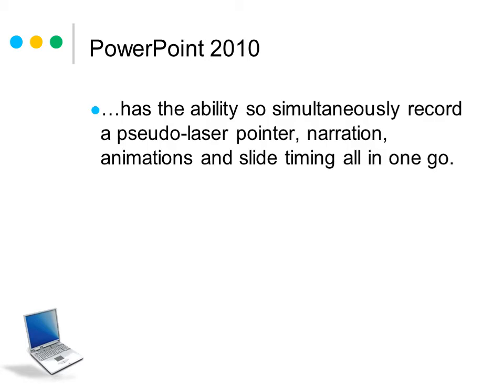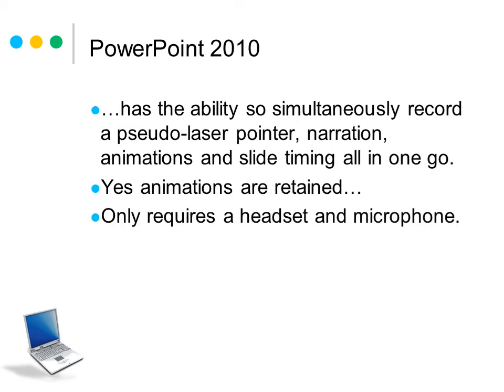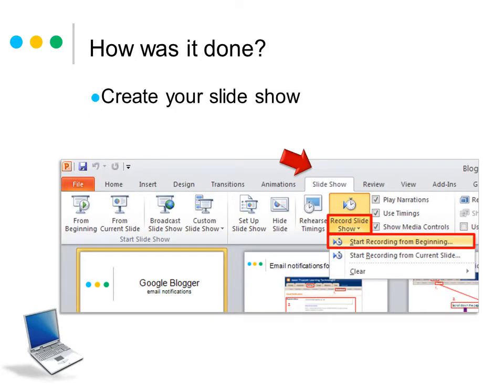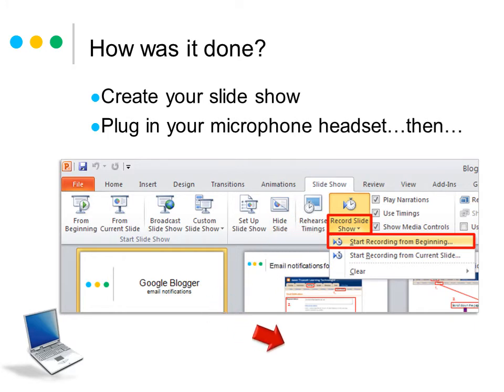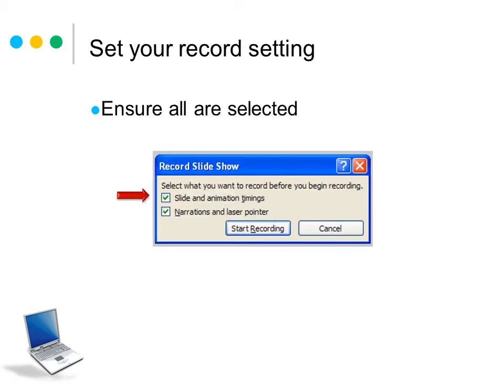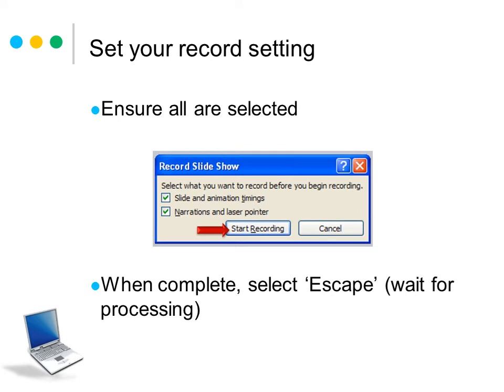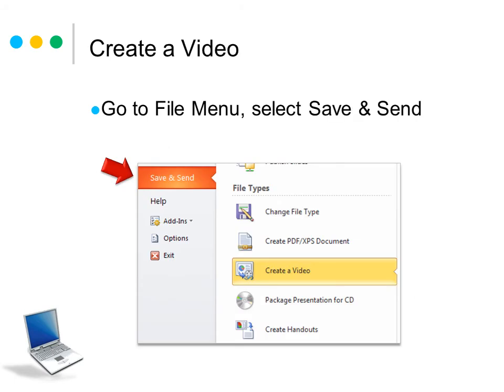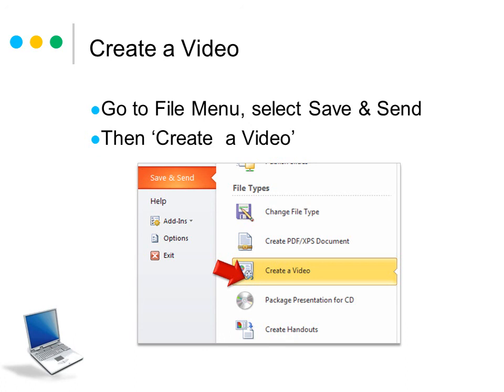Creating a video in PowerPoint 2010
This video was created entirely in PowerPoint 2010 and saved as a WMV. The WMV was then uploaded to YouTube, with some reduction in quality. For those that are interested, the resolution was 960x720pixels, ~17mb file size (4min 15secs) with a video bitrate of 200kpbs (24bits) and CD quailty stereo audio. N.B. Saving as a video format requires a lot of processing power, so allow time for this on top.